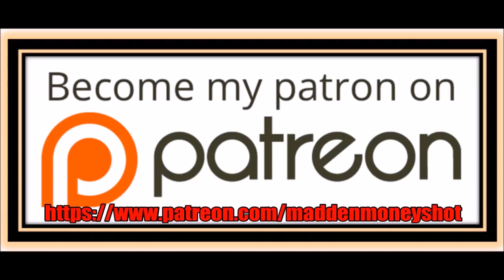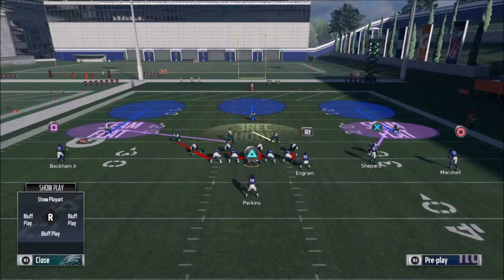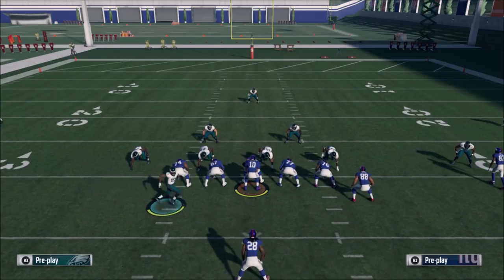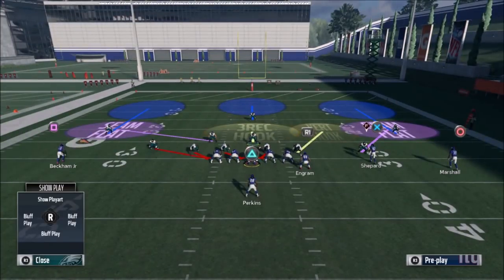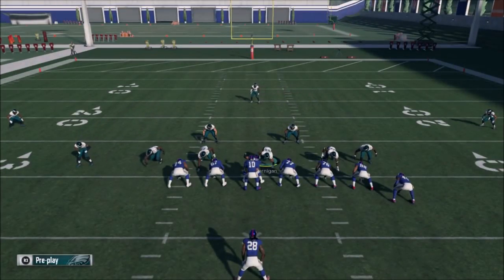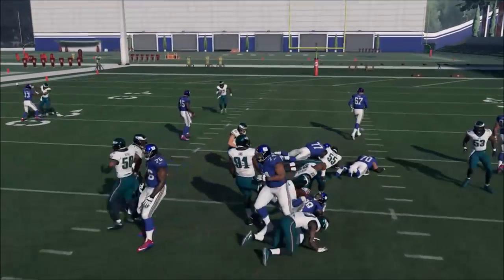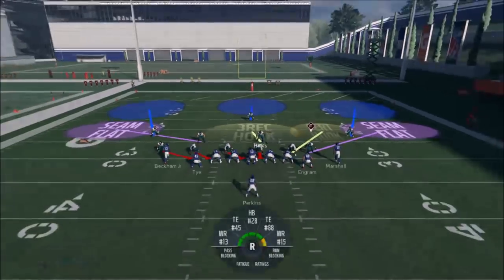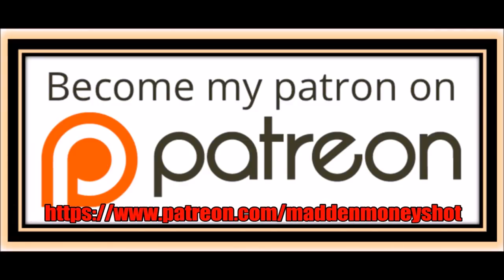BEST BASE DEFENSE & BLITZ IN MADDEN 18! RUN THIS MONEY PLAY ALL GAME STOP RUN & PASS BY ITSELF! Tips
Why try to pick a defense when this is all u need. I have run this defense only to super bowls against all sets